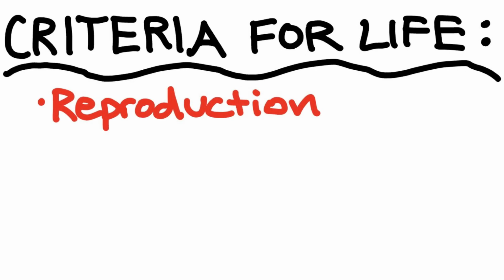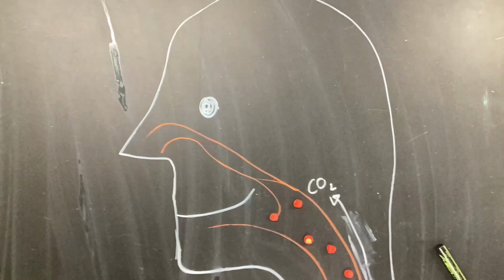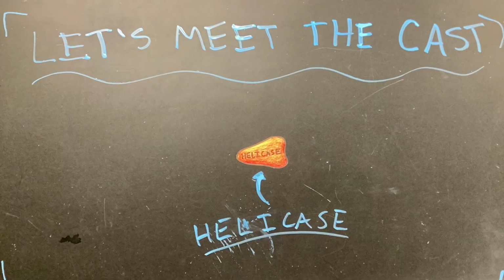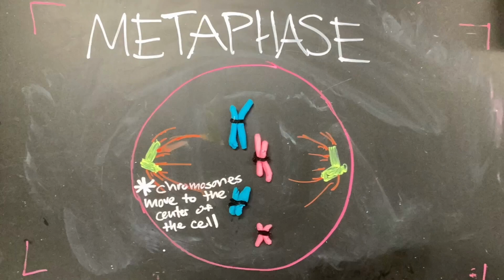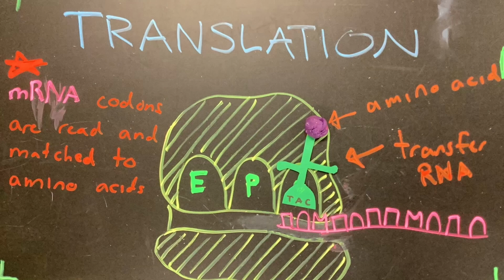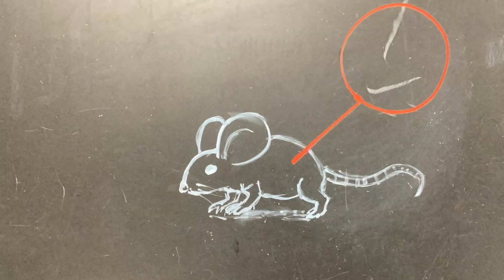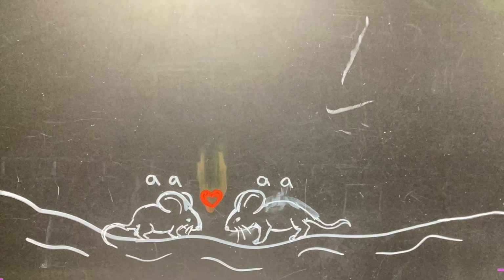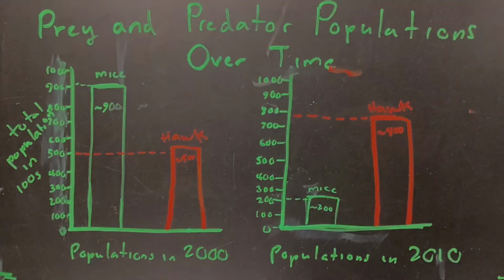Bio Honors Final Video